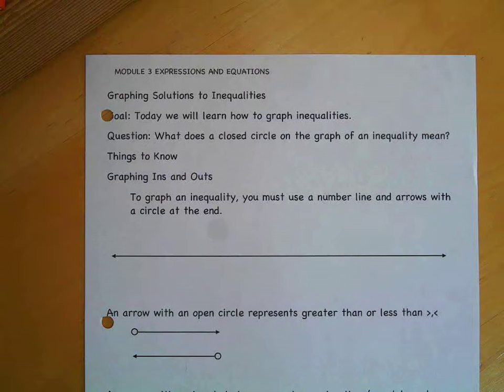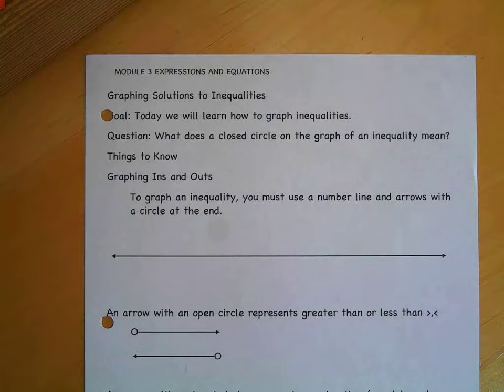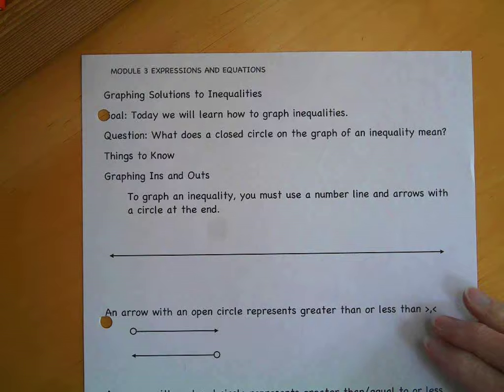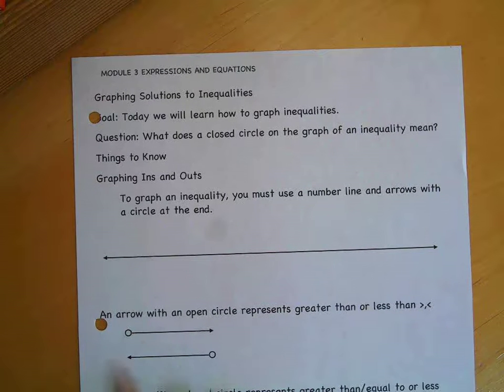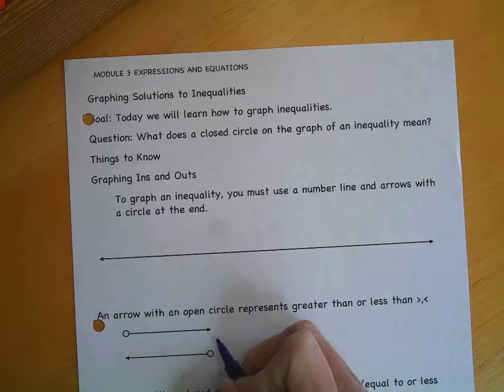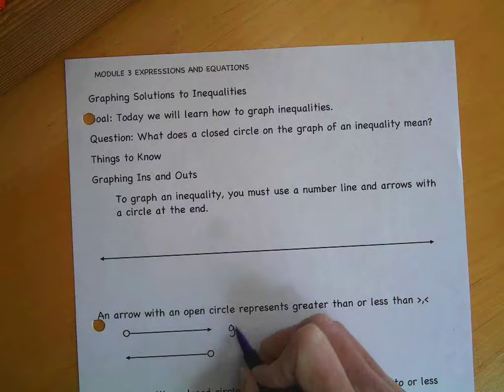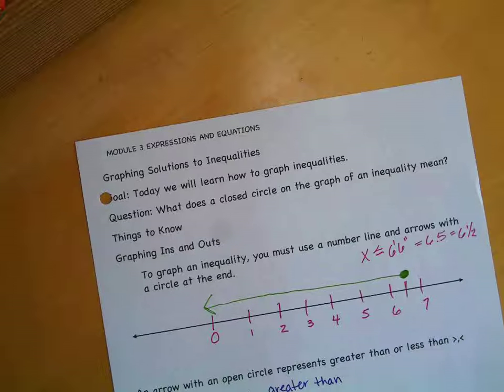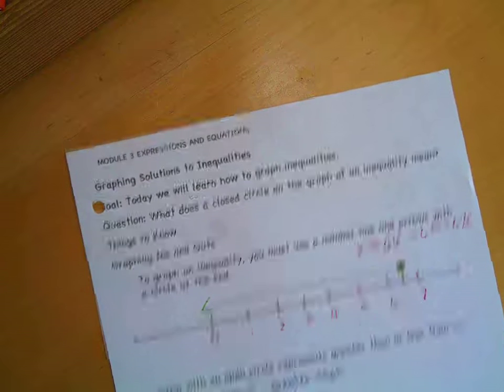Math 7 Module 3 Lesson 9